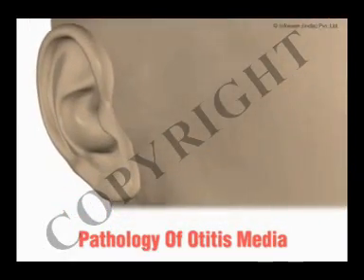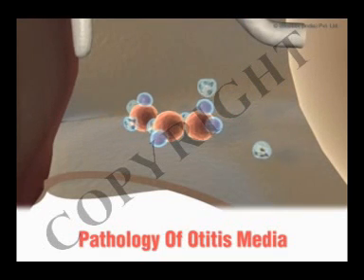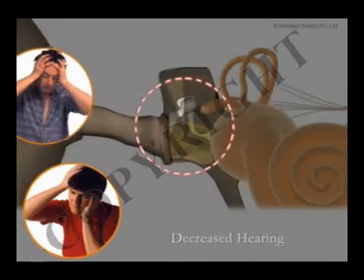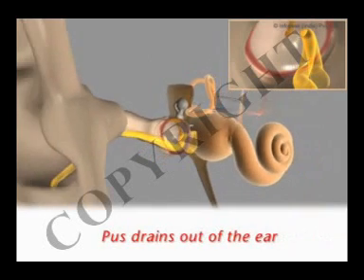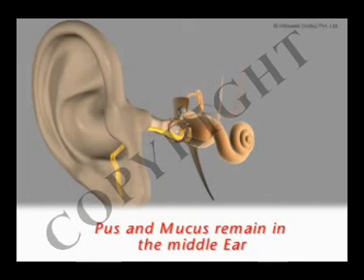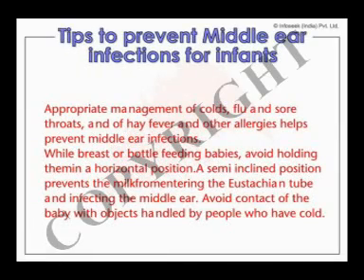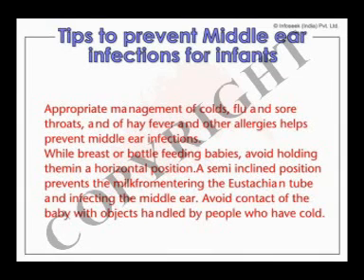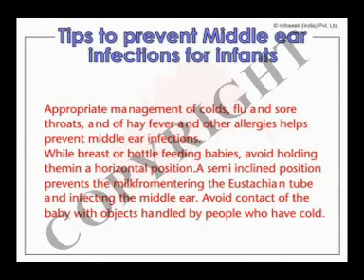Health Video on Otitis Media (Pathology)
Dr.Malpani